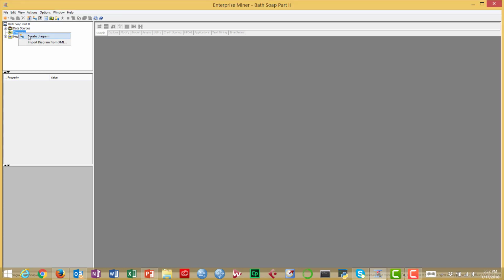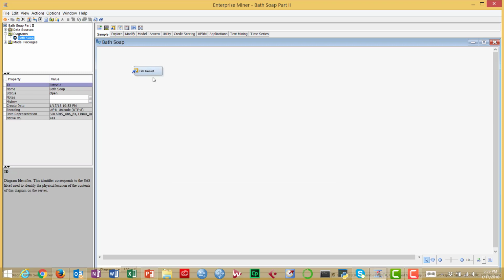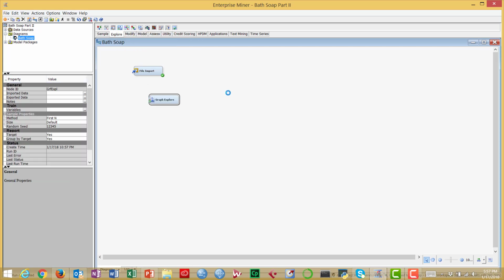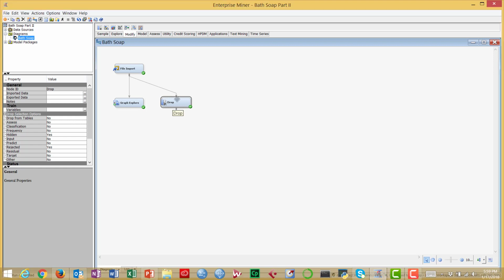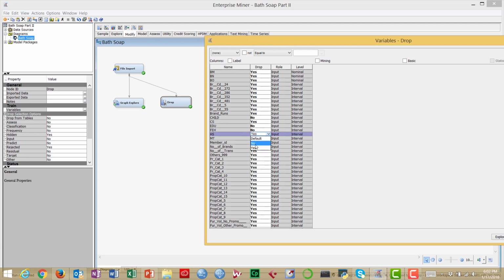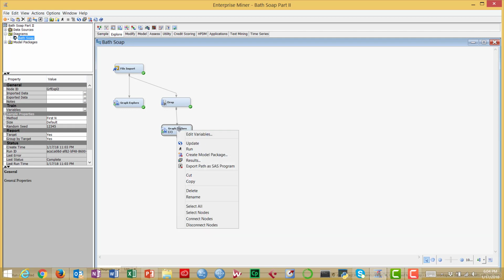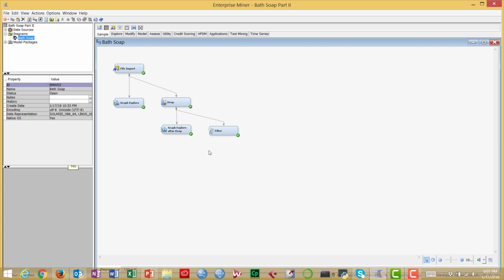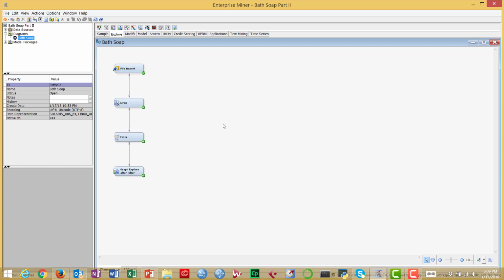Step 4 Preparing a Data File